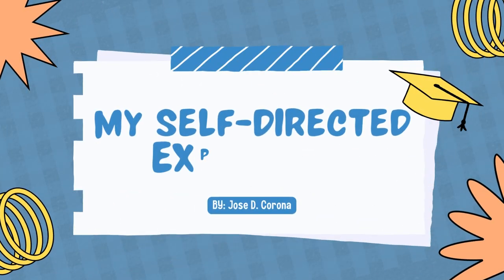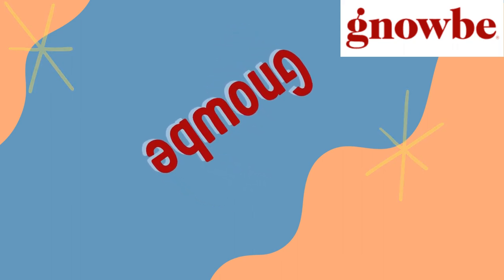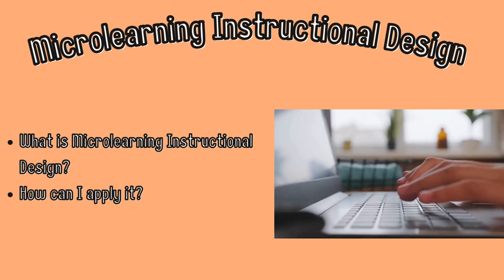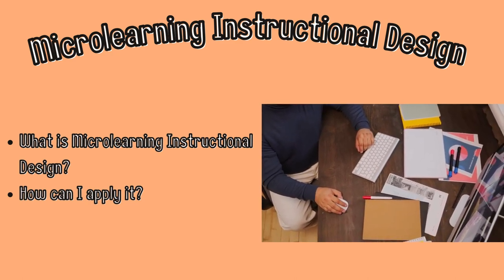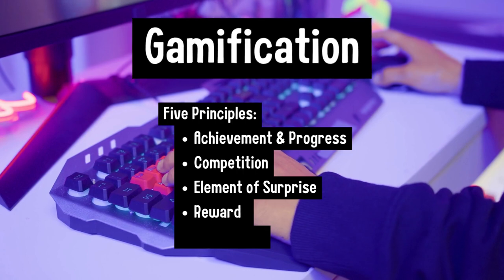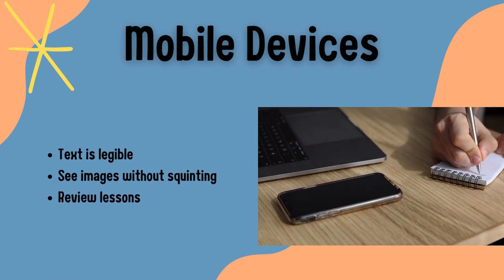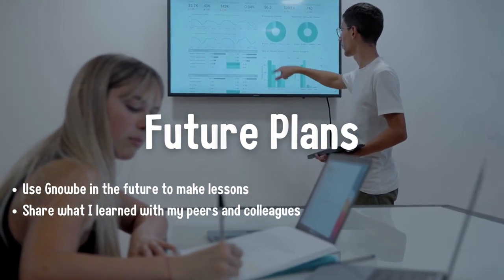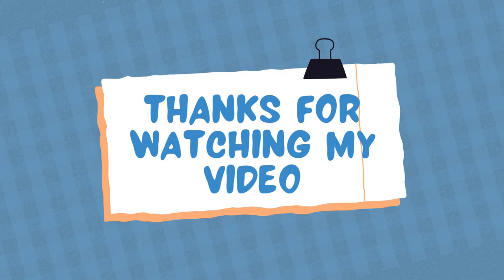My Self-Directed Learning Experience